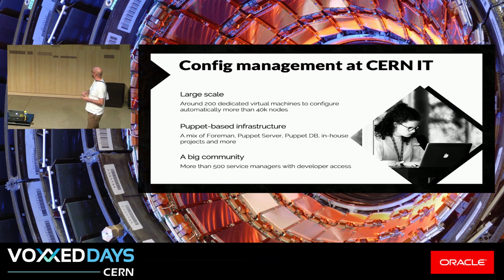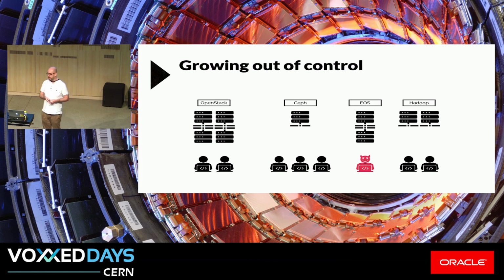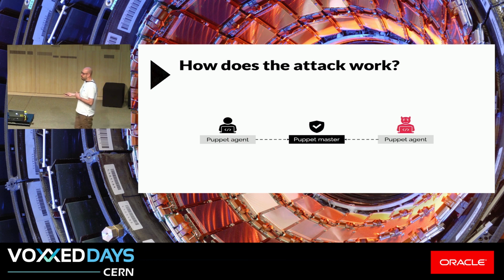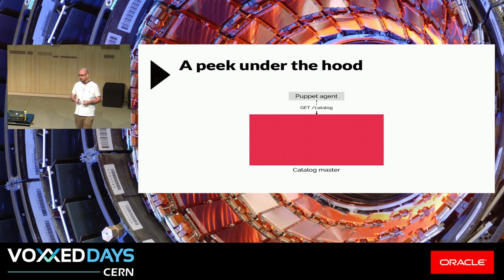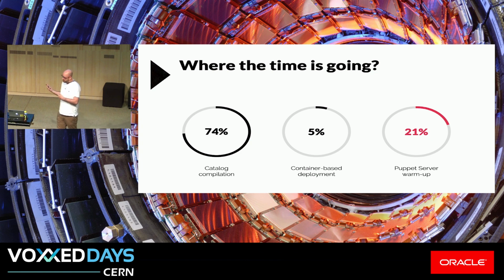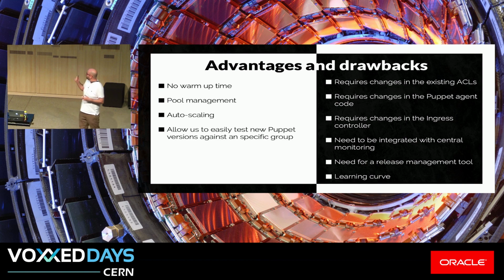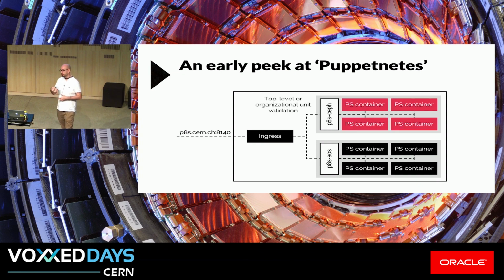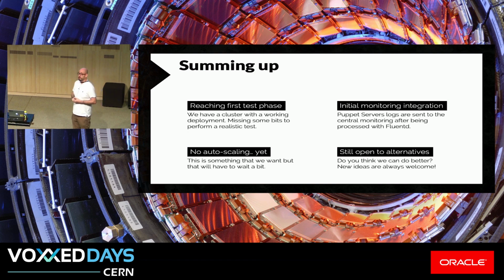Puppet and containers: A multi-tenancy deployment - David Moreno Garcia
Byte-sized talks from CERN engineers
The CERN IT infrastructure consists of more than 40000 Puppet-managed virtual and physical machines located in two data centres. All the Puppet catalogs are served by a shared pool of almost 200 Puppet Servers regardless of the organisational unit from which the requests come. This deployment might lead to security risks as the number of nodes and personnel writing Puppet code increases.

The Configuration Team, as part of the IT department at CERN, is exploring ways to configure a multi-tenancy enabled Puppet Server deployment minimising the performance impact for users and the resource usage.

This talk will go over the different alternatives the team has considered and the results obtained so far.